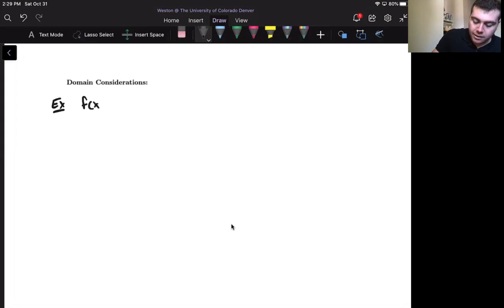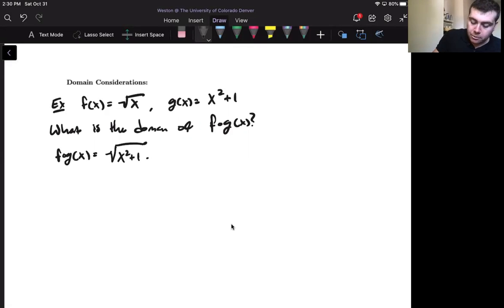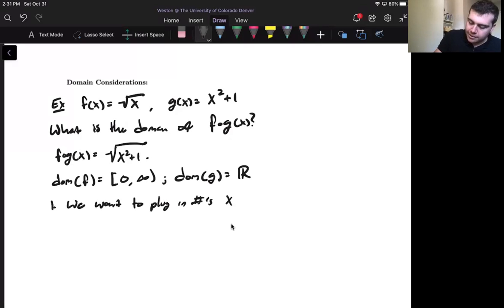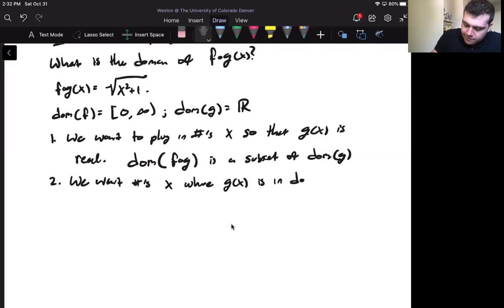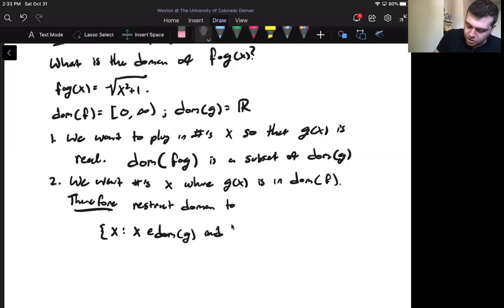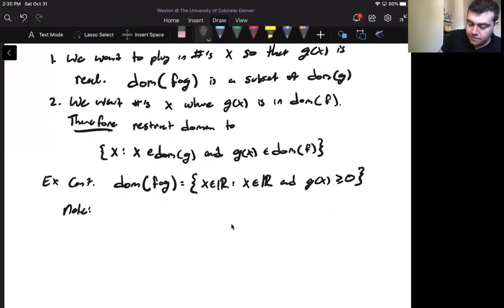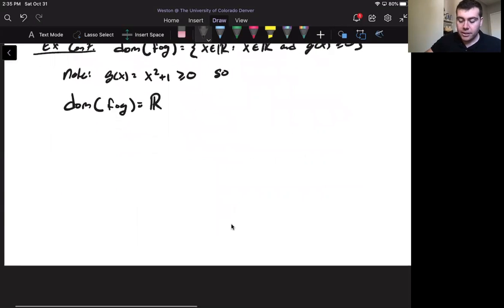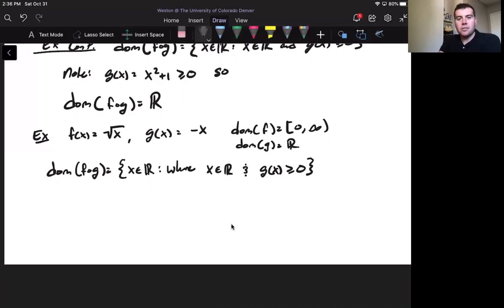Lecture 6.1b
Domain of Composed Functions